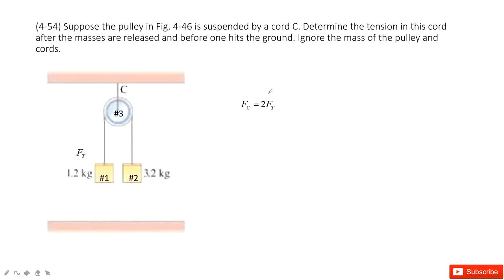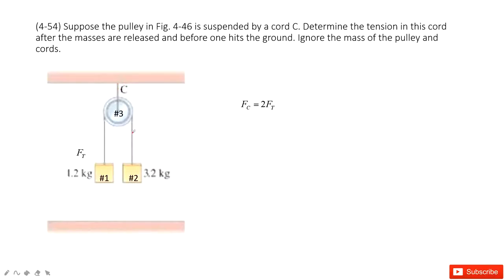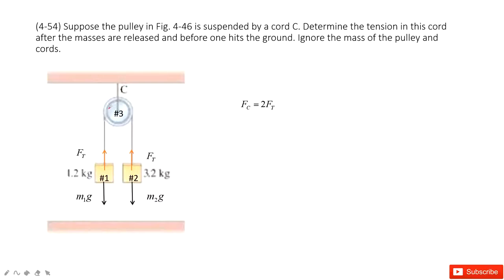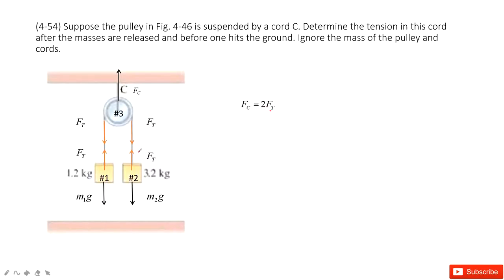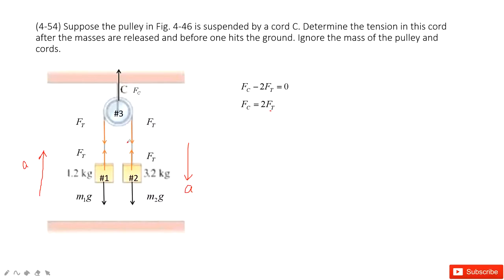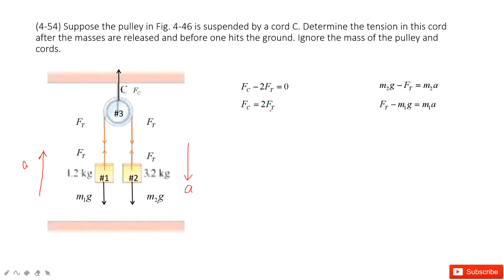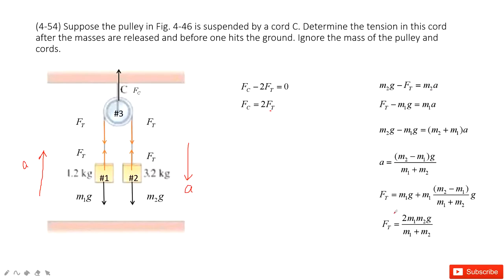(4-54) Suppose the pulley in Fig. 4-46 is suspended by a cord C. Determine the tension in this cord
(4-54) Suppose the pulley in Fig. 4-46 is suspended by a cord C. Determine the tension in this cord after the masses are released and before one hits the ground. Ignore the mass of the pulley and cords.